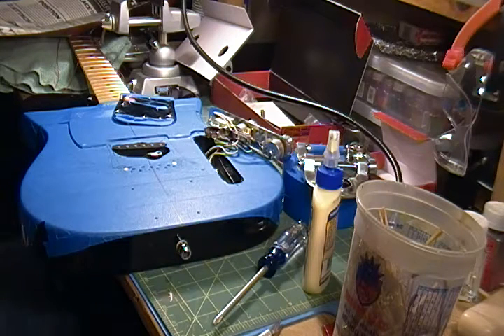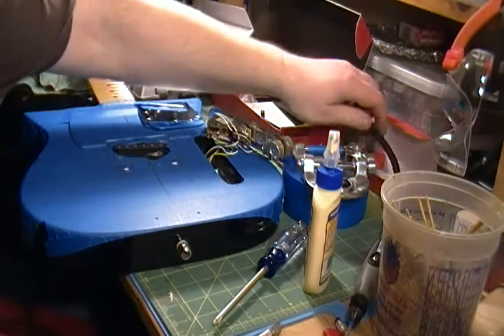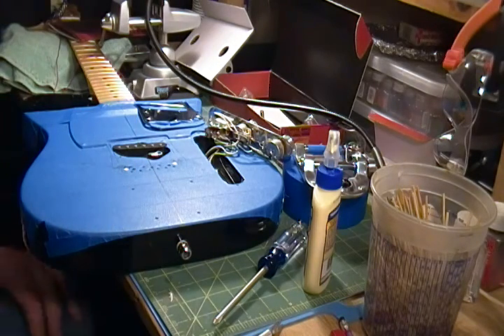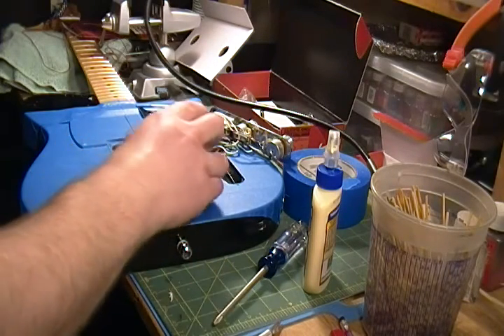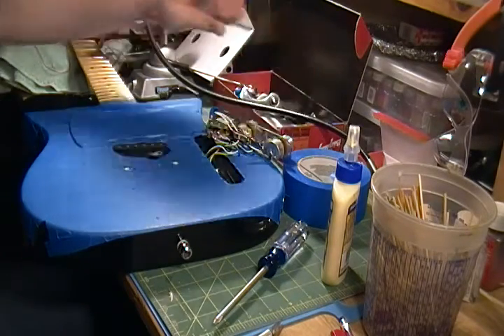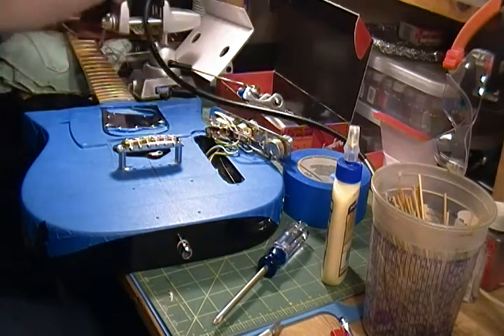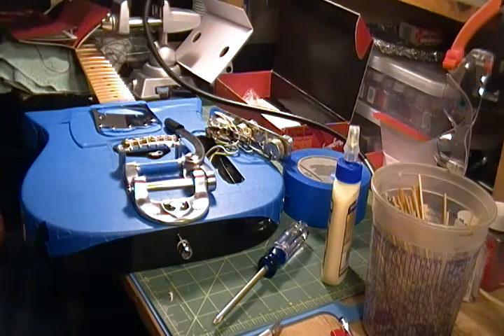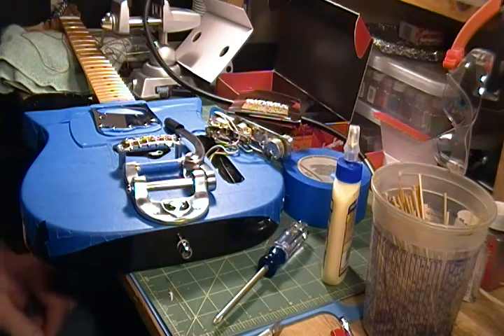Installing a Bigsby B-5 on a telecaster (holes drilled waiting on glue to dry)